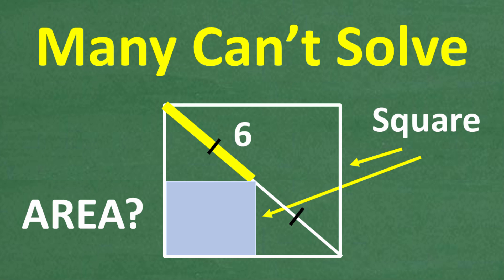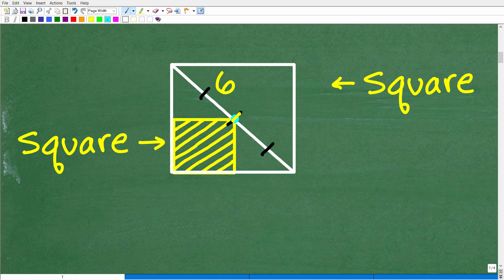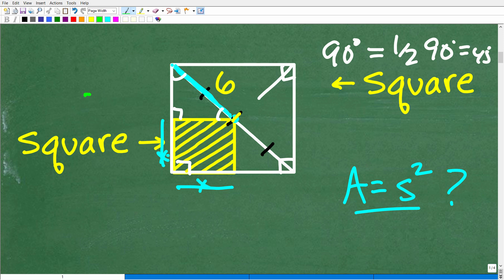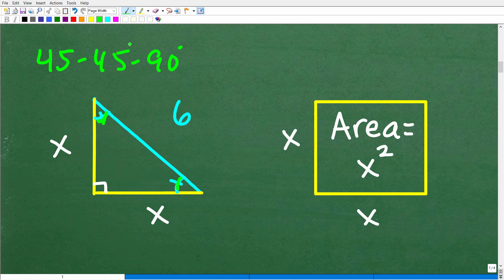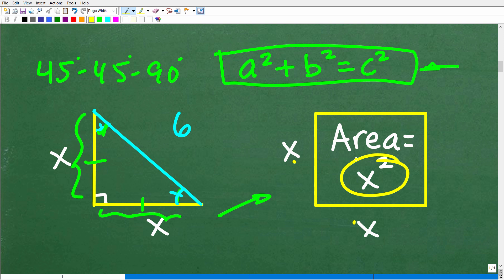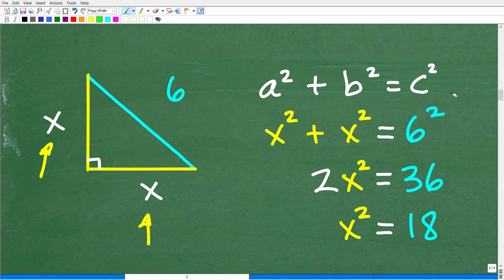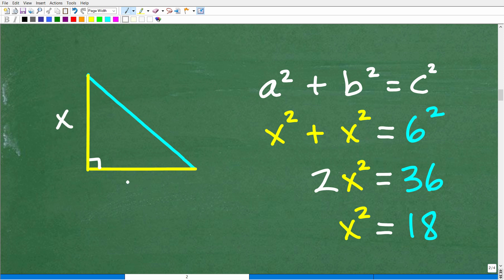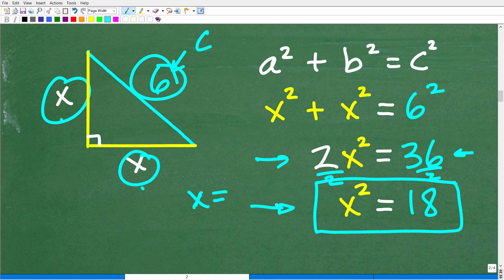A little square is inside of a bigger square – can you find the area of the small square?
Think you know how to find the area of a square? 🧠 It might seem easy — but what if there's a smaller square inside a larger square? This geometry challenge trips up a lot of people! In this video, I’ll break it down step by step, showing you how to find the area of the small square inside a big square using simple math.
💥 Most people overthink this — can YOU get it right?
📌 In this video, you’ll learn:
✔️ How to solve a geometric puzzle step by step
✔️ Area formulas for squares made simple
✔️ How to analyze and break down shapes inside shapes
✔️ Common mistakes to avoid in geometry problems

• HOMESCHOOL MATH
• COLLEGE MATH